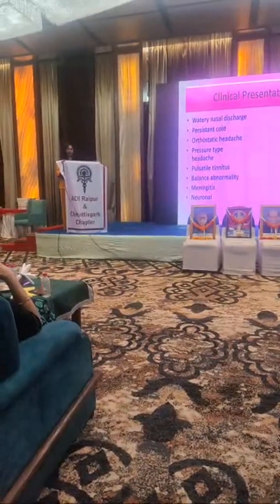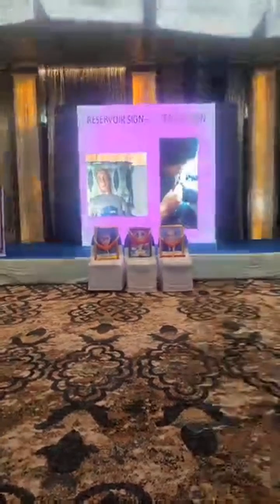AOI RAIPUR is live